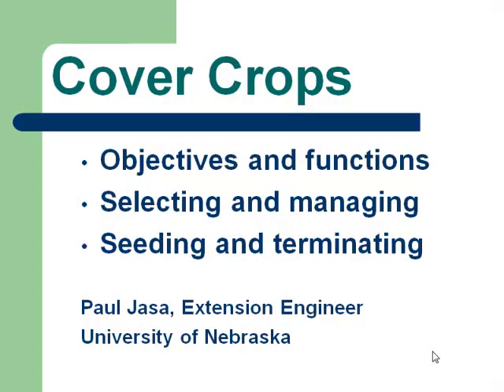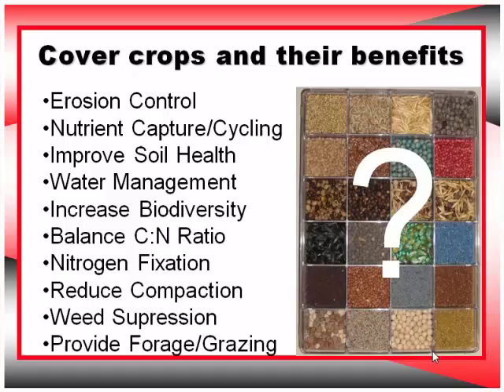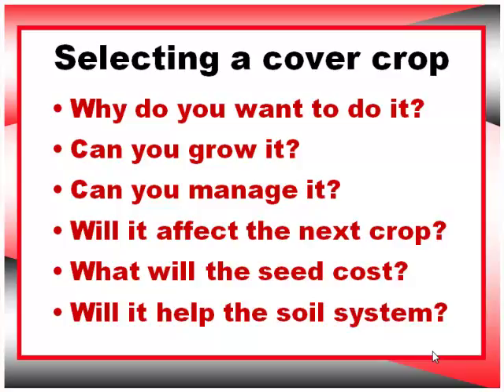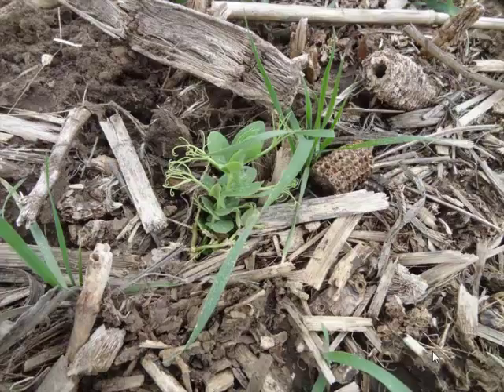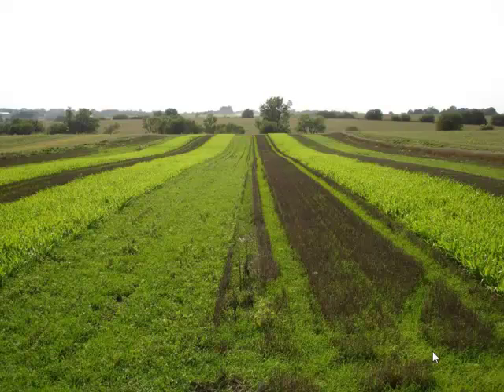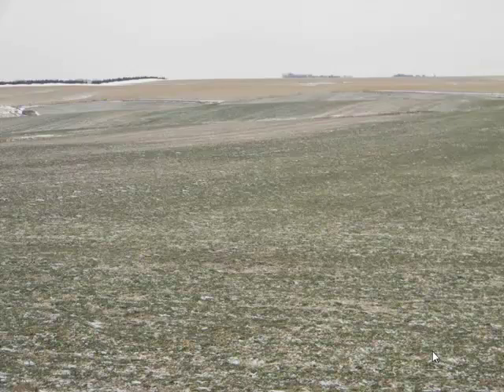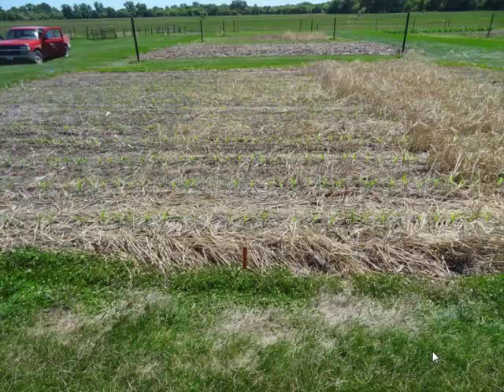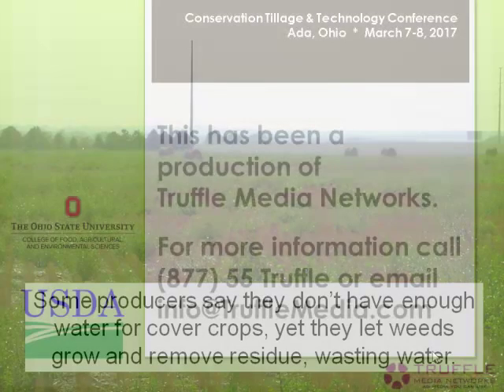Paul Jasa - Correcting Tillage Effects With Cover Crops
Correcting Tillage Effects With Cover Crops - Paul Jasa, Agricultural Engineer, University of Nebraska, from the 2017 Conservation Tillage and Technology Conference, March 7 - 8, Ada, OH, USA.